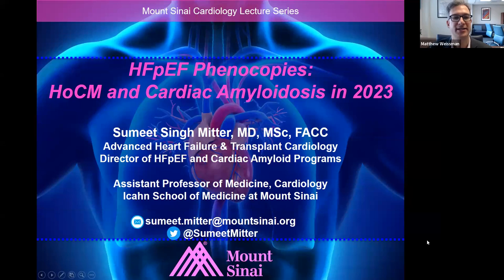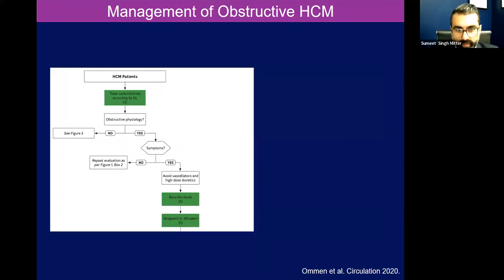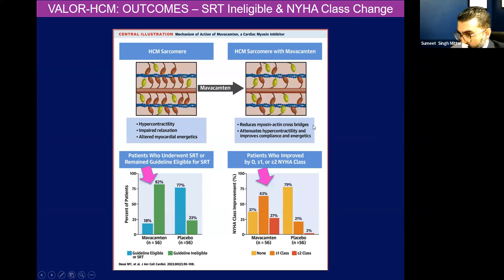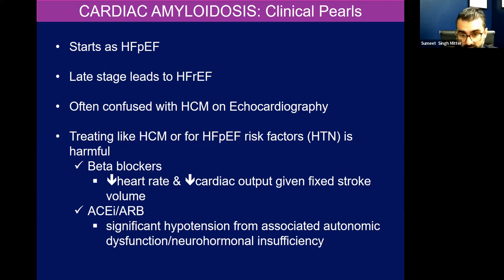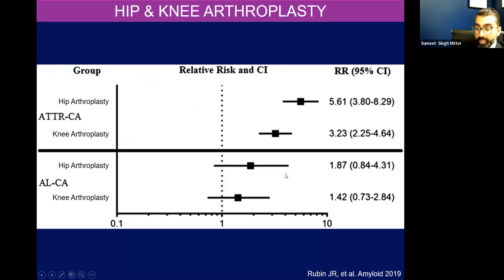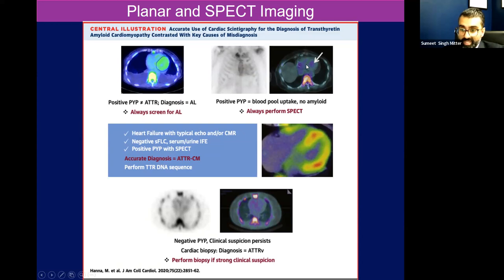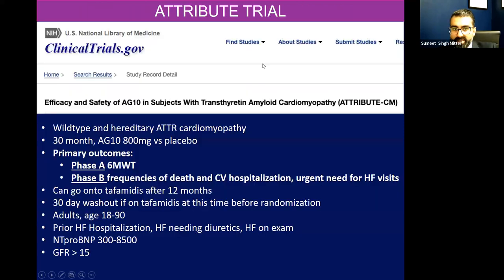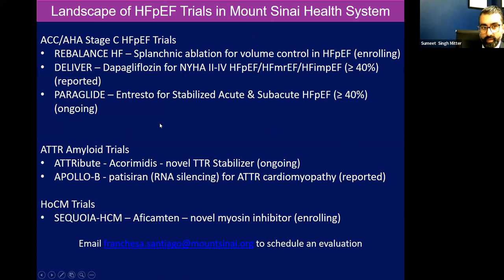HFpEF Phenotypes: HoCM and Cardiac Amyloidosis in 2023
Speaker: Sumeet Singh Mitter, MD MSc FACC
Assistant Professor of Medicine, Cardiology
Advanced Heart Failure and Transplant Cardiologist
Director of HFpEF and Amyloid
Icahn School of Medicine at Mount Sinai Hospital
Topic: HFpEF Phenotypes: HoCM and Cardiac Amyloidosis in 2023